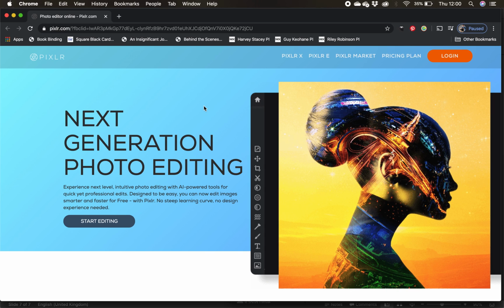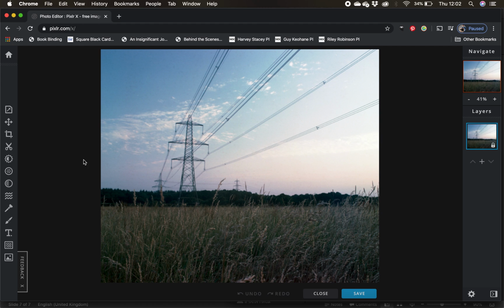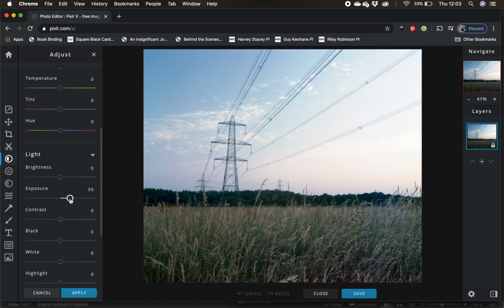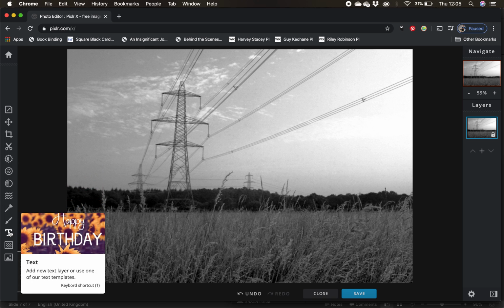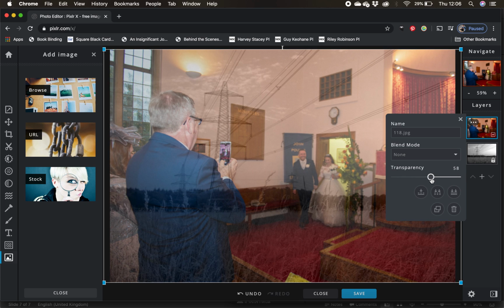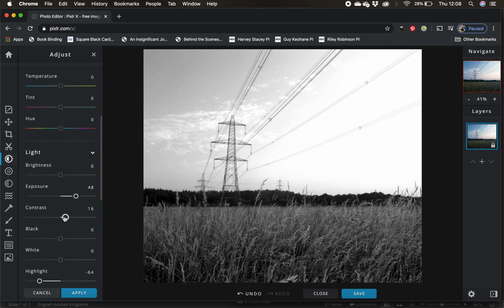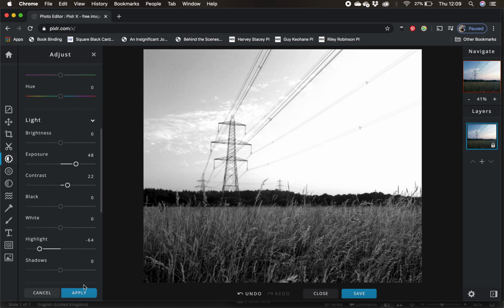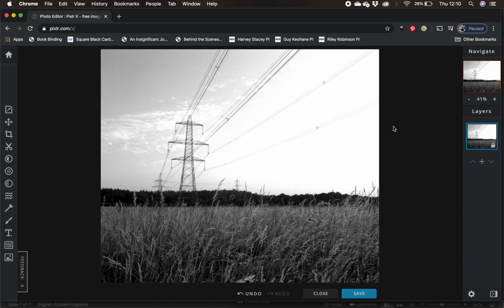How to use Pixlr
A video guide on how to use Pixlr.com a free online photo editing softward